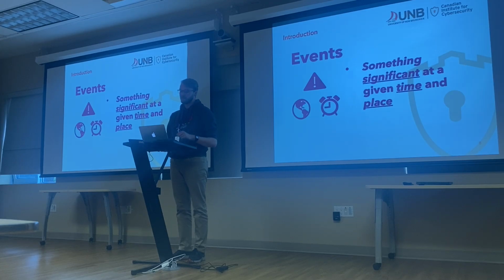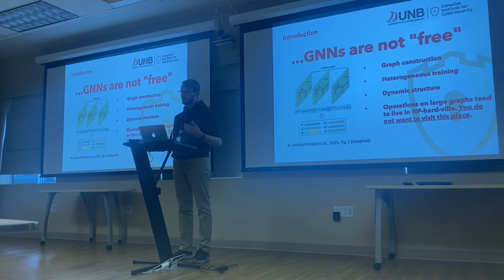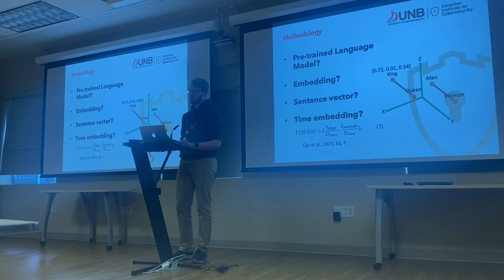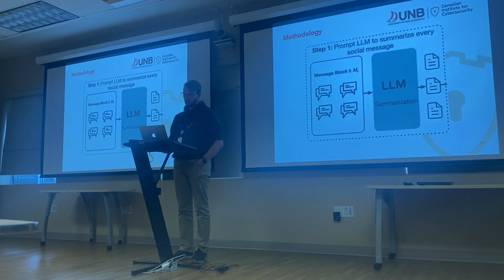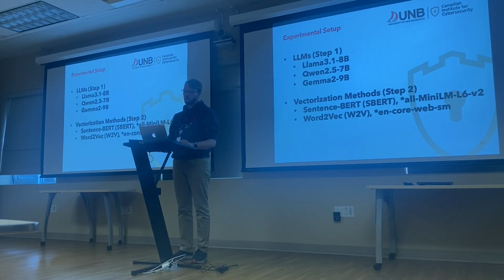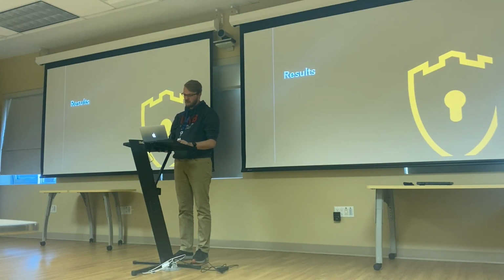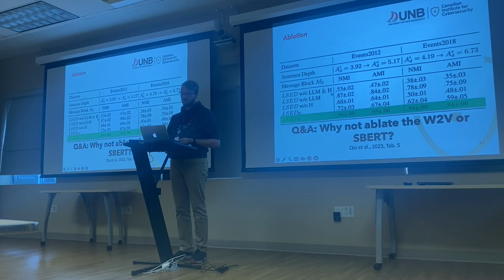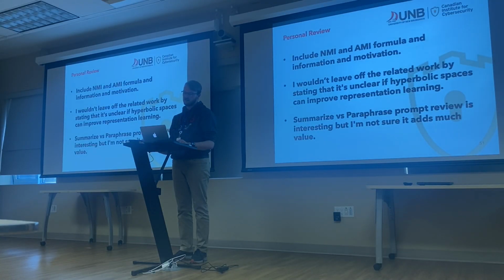Research Paper Presentation: "Text is All You Need" by Griffin Higgins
We review and present a practical reserach paper:

Z. Qiu, C. Ma, J. Wu, and J. Yang, “Text is All You Need: LLM-enhanced Incremental Social Event Detection,” in Proceedings of the 63rd Annual Meeting of the Association for Computational Linguistics (Volume 1: Long Papers), W. Che, J. Nabende, E. Shutova, and M. T. Pilehvar, Eds., Vienna, Austria: Association for Computational Linguistics, July 2025, pp. 4666–4680. doi: 10.18653/v1/2025.acl-long.233.